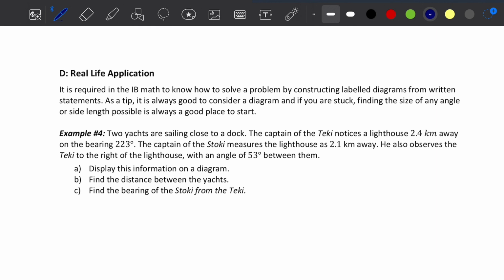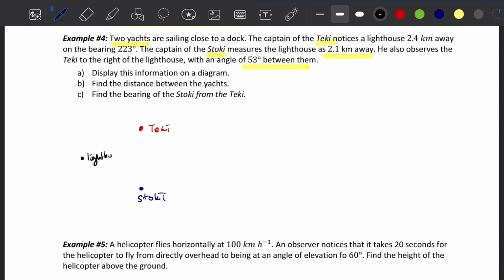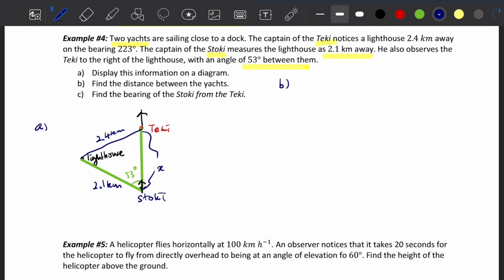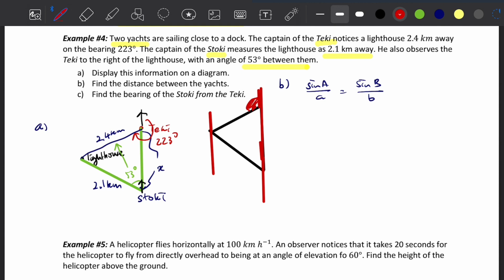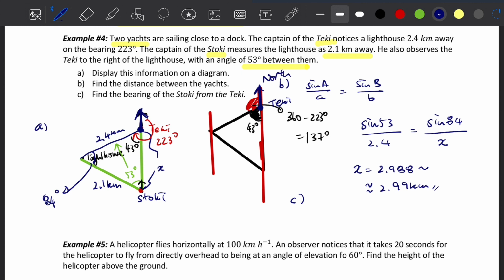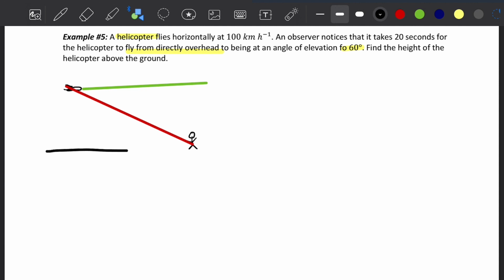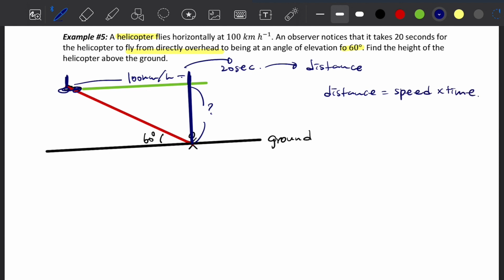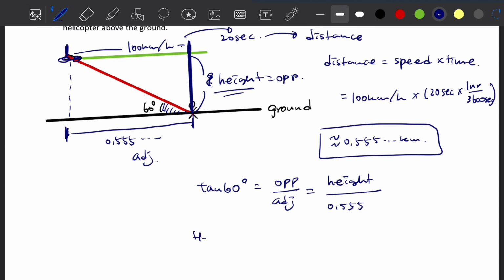IB MATH AA : Topic 3 - SL 3.3 Trigonometry Applications Part 2 - Real Life Applications questions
Topic 3: Geometry and trigonometry - Core 3.3 Trigonometry Applications Part 2

Content:
Applications of right and non-right angled trigonometry, including Pythagoras's theorem.
Construction of labelled diagrams from written statements.
Discuss the use of the bearings.